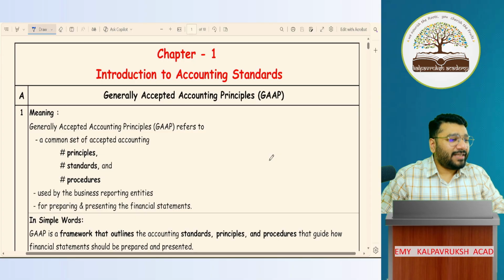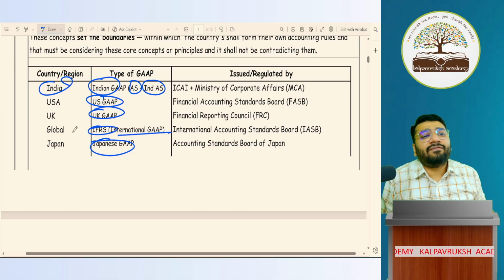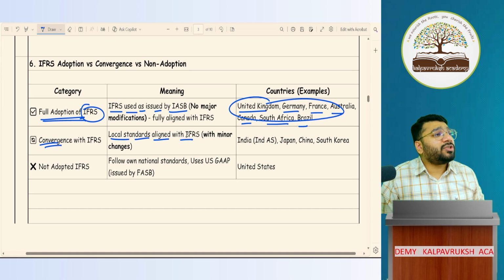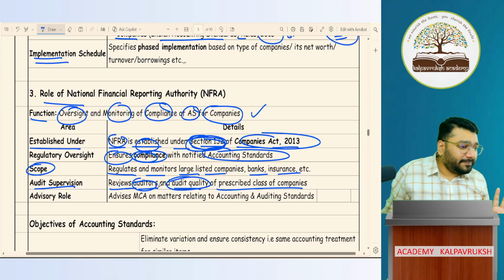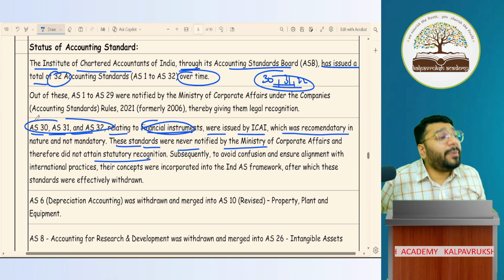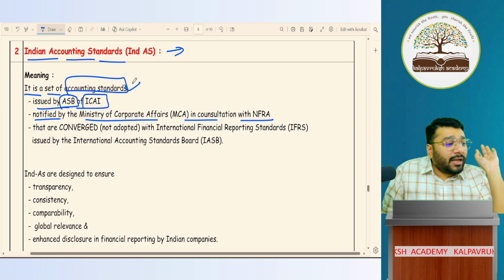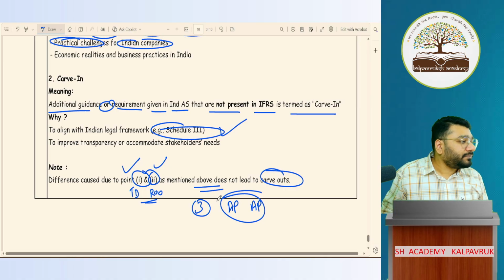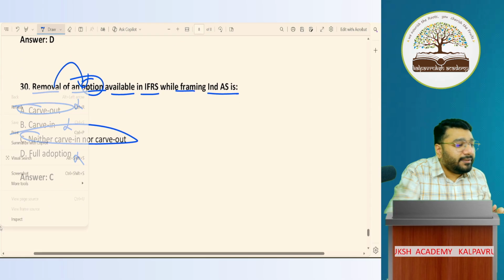CA Inter | Revision Lecture 1 | Ch 1 | Introduction to Accounting Standard